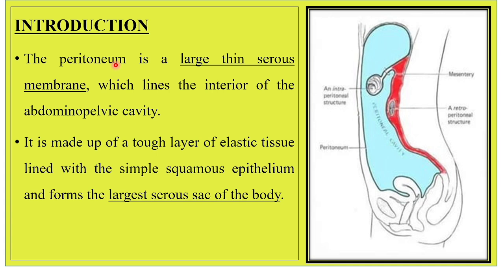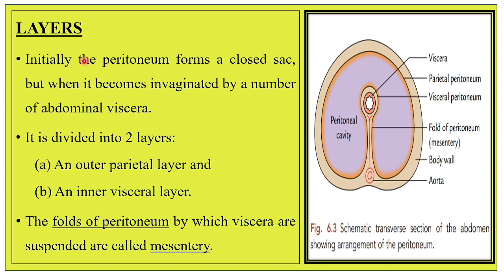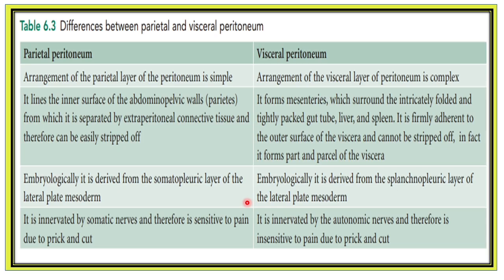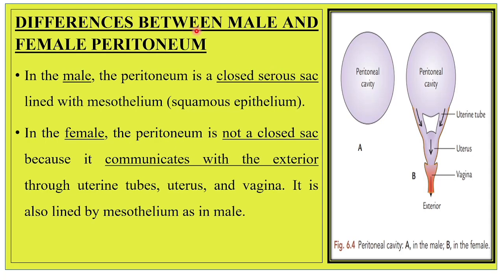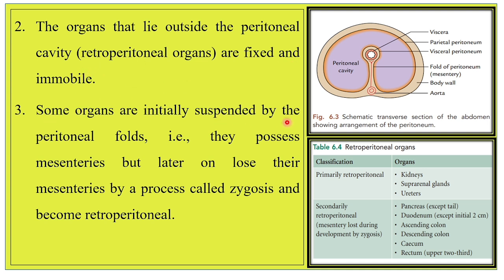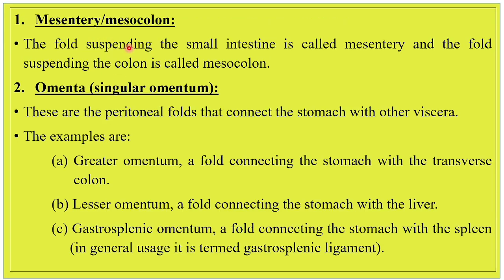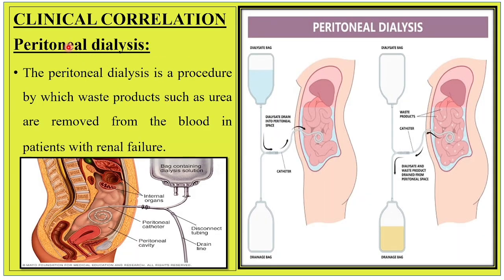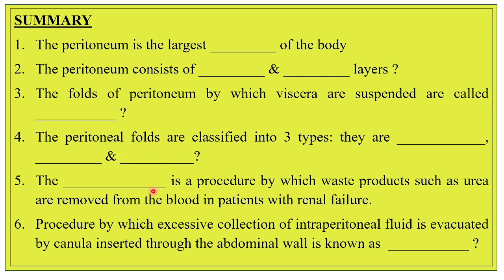ANATOMY OF PERITONEUM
In this video we’ll walk you through:

INTRODUCTION
LAYERS
FOLDS
FUNCTIONS
CLINICAL CORRELATION
QUICK RECAP

TIMESTAMPS

00:00 - INTRODUCTION
01:48 - LAYERS
04:43 - FOLDS
07:50 - FUNCTIONS
08:35 - CLINICAL CORRELATION
09:07 - QUICK RECAP

Our channel is about Teaching physiotherapy related contents. We cover lots of cool stuff such as Anatomy, Biomechanics, Exercise therapy and Electrotherapy , Orthopedic physical therapy and so on!